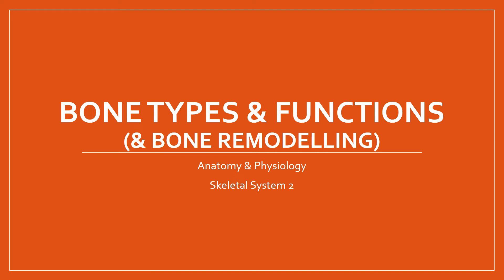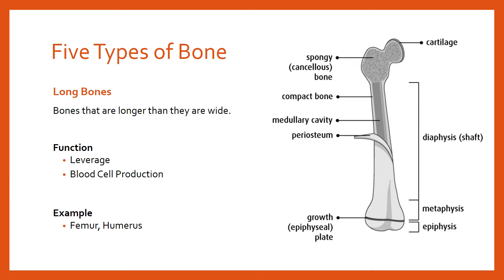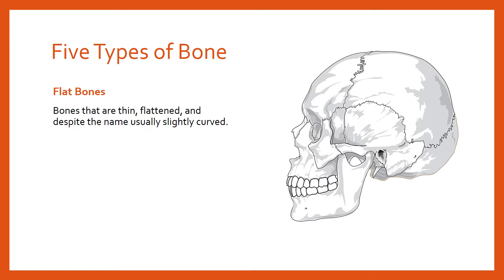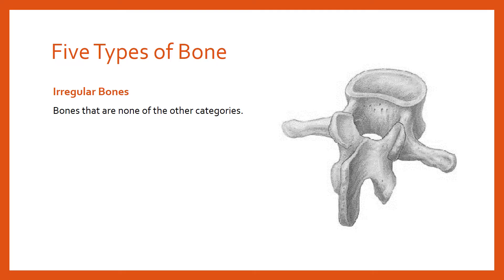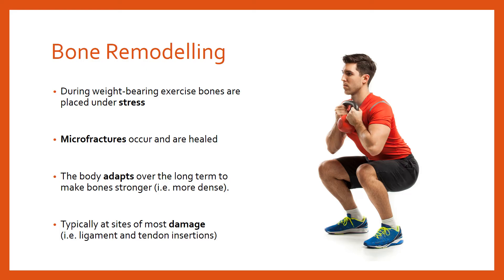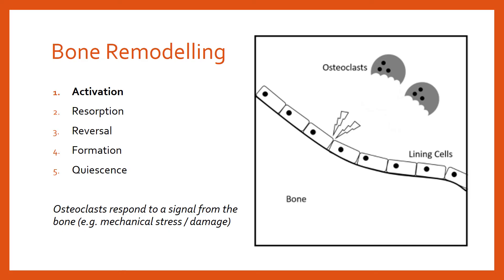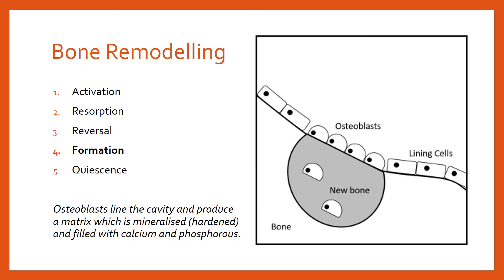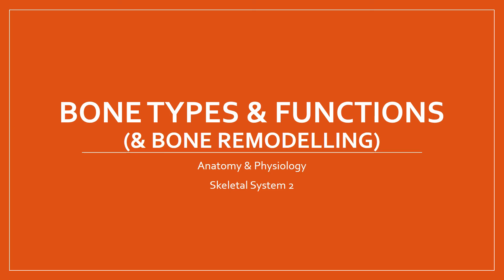Bone Types & Functions (with Bone Remodelling) | Skeletal System 02 | Anatomy & Physiology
A The effects of exercise and sports performance on the skeletal system
A1  Structure of skeletal system